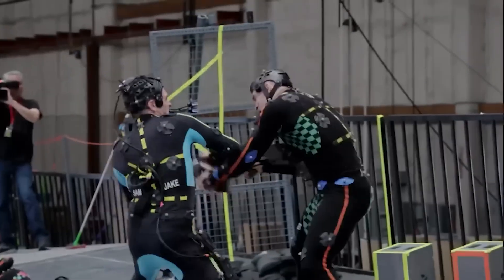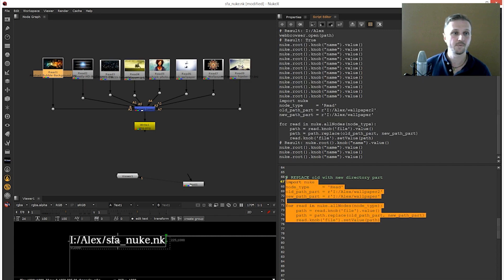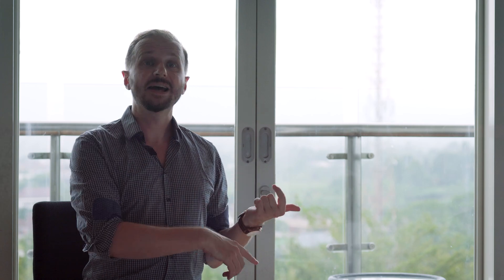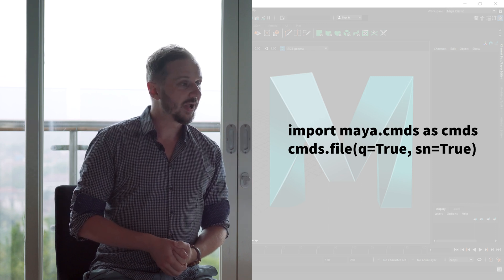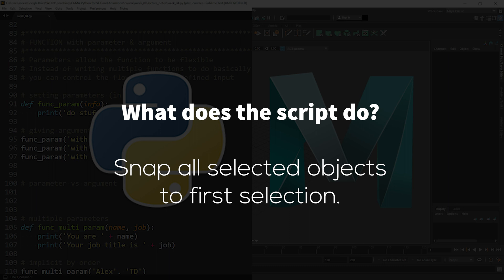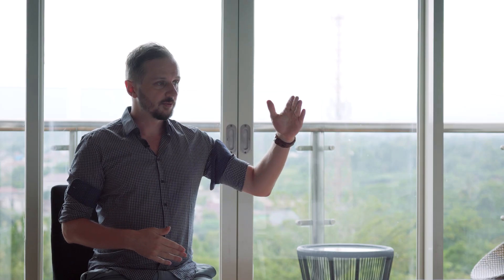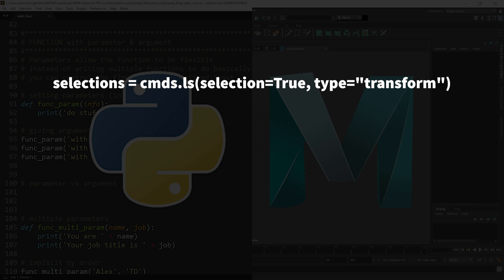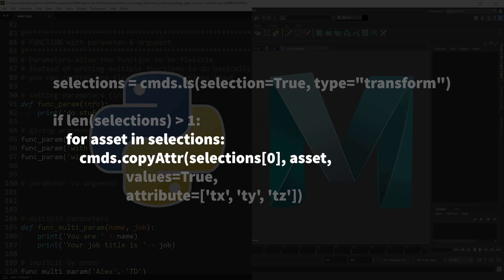Mastering Python Code for Artists: A Beginner's Guide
Greetings from Sentul in Indonesia! 👋🏻
Today we talk about how we as Artists can use Python code even without scripting knowledge.

0:00:00 - Intro
0:00:27 - Python Hack
0:02:21 - Example 1: Simple
0:04:51 - Example 2: Advanced
0:07:55 - Summary
0:09:14 - Outro